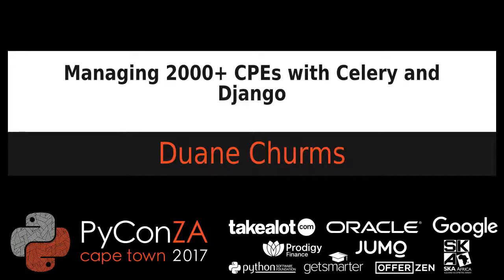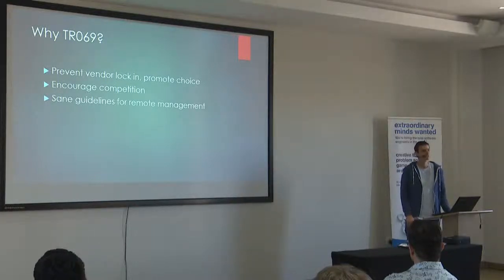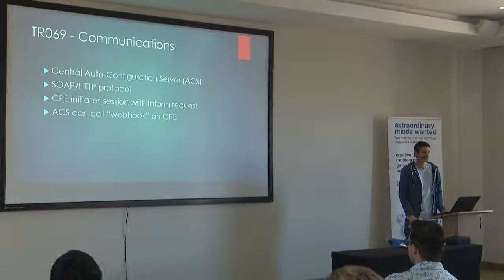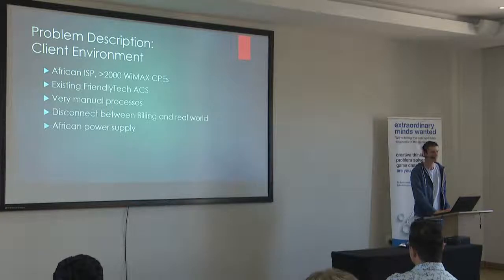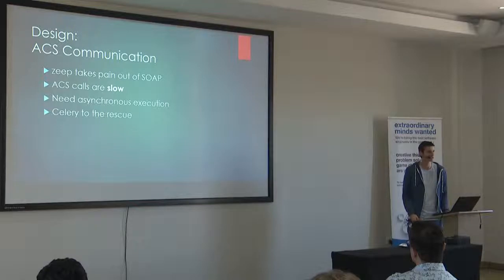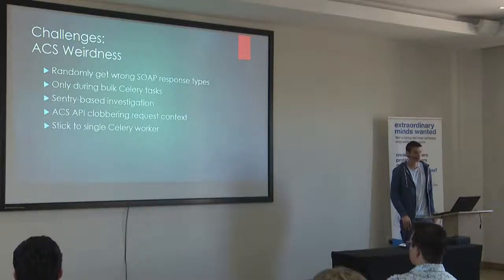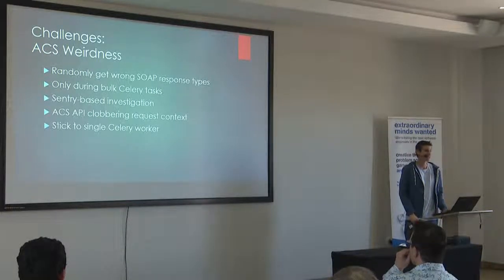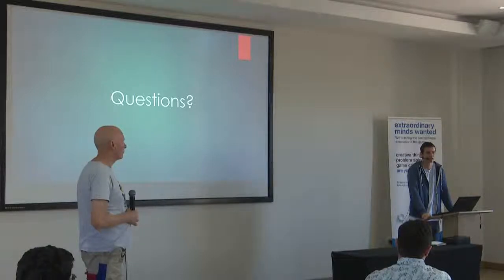Managing 2000+ CPEs with Celery and Django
Duane Churms
We implemented an interface between a TR069 Auto Configuration Server (ACS) and an ISP's billing system. This system ensures consistency between data on the billing system and over 2000 CPEs (Customer Premises Equipment) in the field. It prevents fraud by ensuring that credentials are only used on the devices for which they are intended. Django was used to present an API to the billing system, which can provision credentials for each CPE or deprovision a CPE. Celery is used to perform asynchronous communication with the ACS, which can take several seconds per call.

We encountered several challenges during this project, such as TR069 parameter locations being inconsistent across CPE models and firmware versions. A mapping system had to be implemented to allow all device models to be managed. This talk covers the challenges we faced and the approach we used to overcome these challenges.